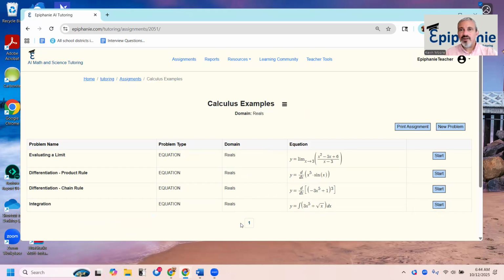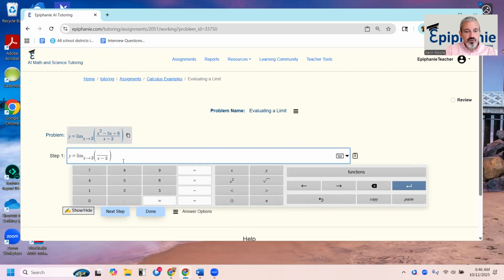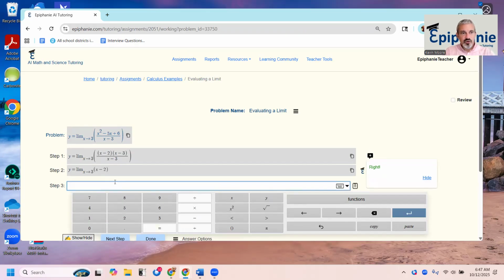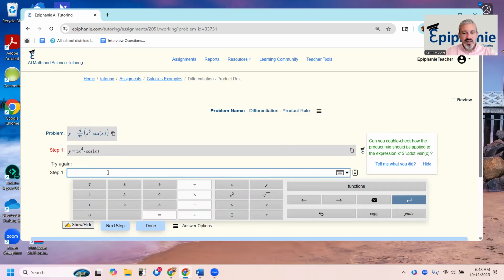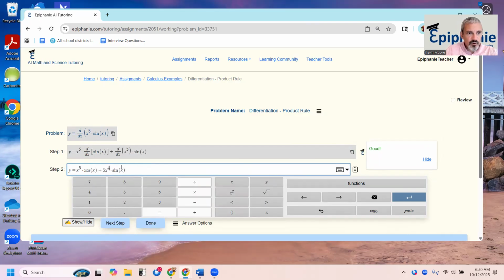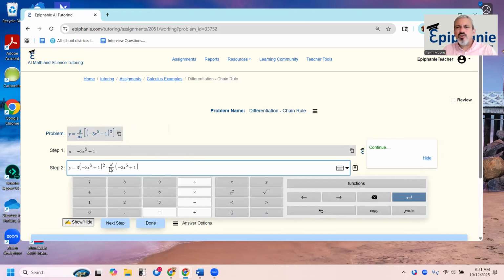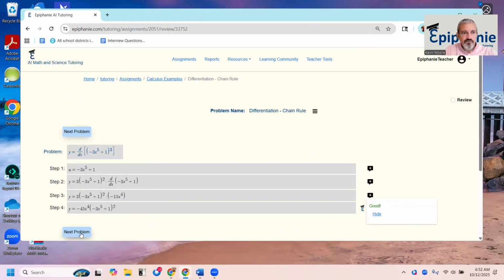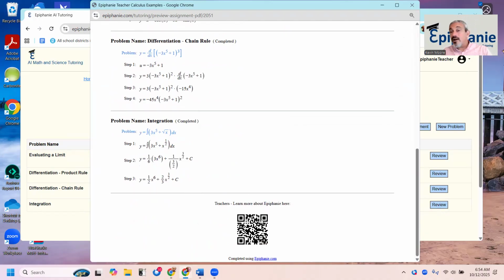Epiphanie Calculus Examples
This video shows how to get help with Calculus problems using Epiphanie AI tutoring.